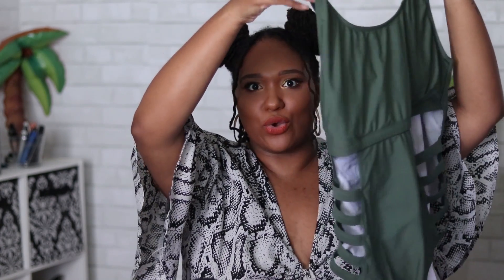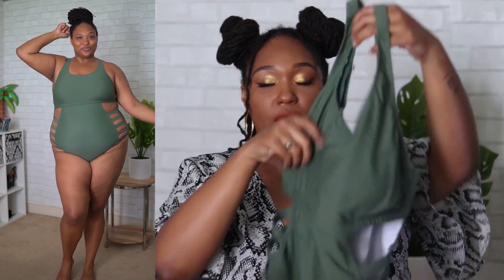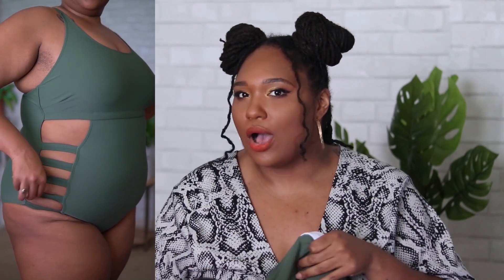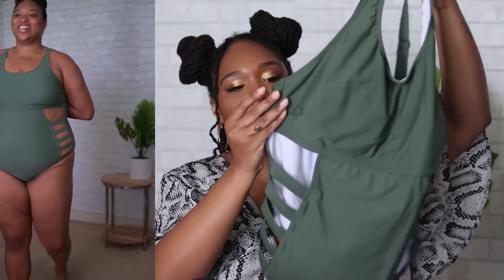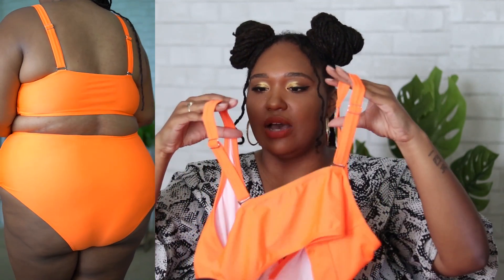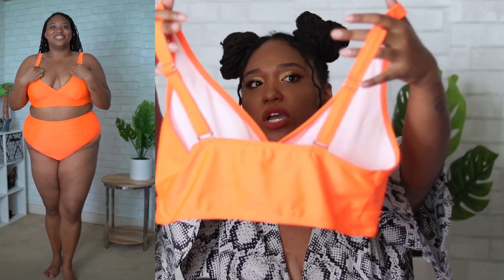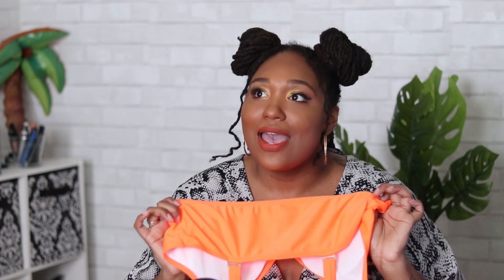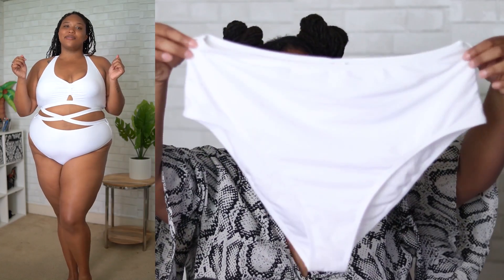PLUS SIZE AMAZON BATHING SUIT HAUL!! Affordable Plus Size Bathing Suits for Summer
You know I GOT YA'LL. These plus size bathing suits from Amazon are cute, they fit great AND are affordable.

Green 1 piece
Tropical 1 piece
Blue Bikini
Orange Bikini
White Bikini

Skin Kit
Hair Kit

Try ChafeZone for yourself!